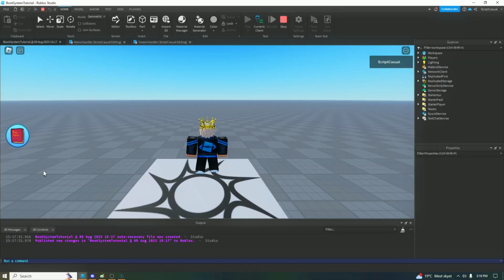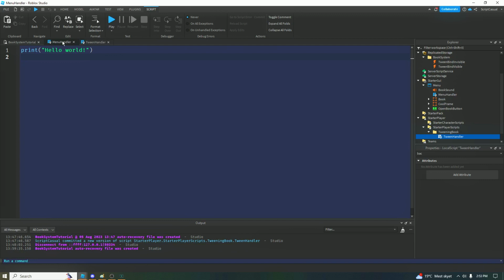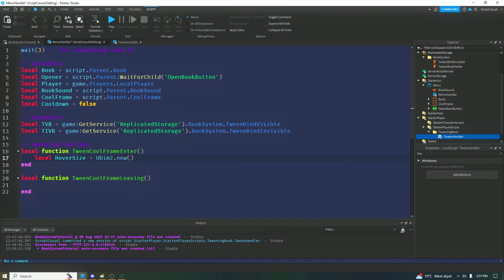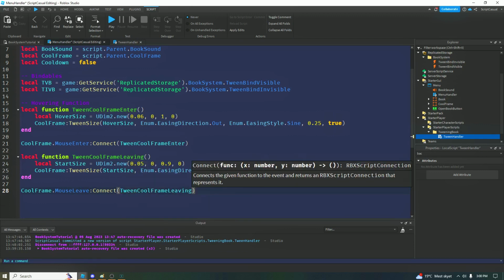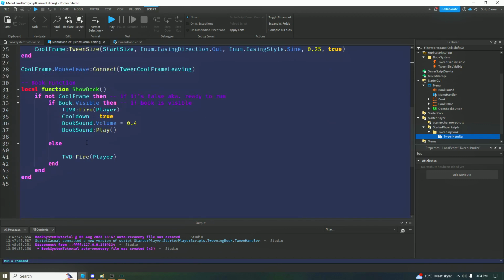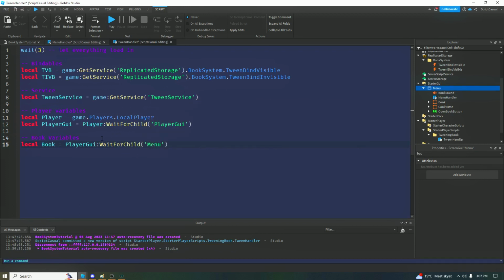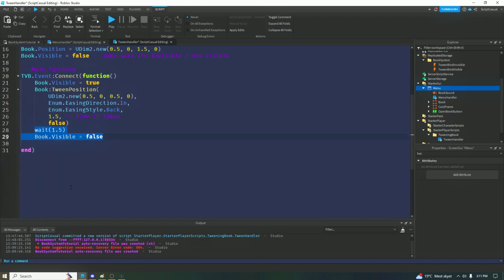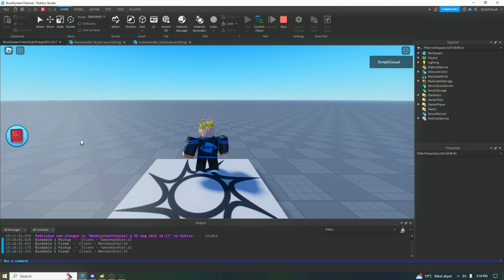Roblox Studio - Smooth Animated Gui Tutorial - [2023]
✨ Ask me questions at:
Roblox: ScriptCasual

⚡Wondering how you can make Smooth and Well-Tweened Gui for your Roblox Game? Well, watch and learn🌴